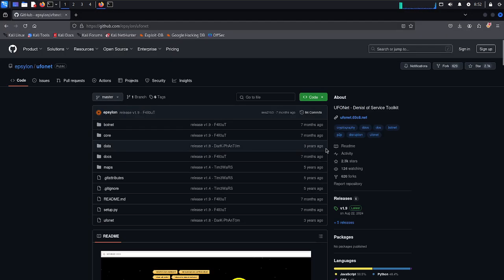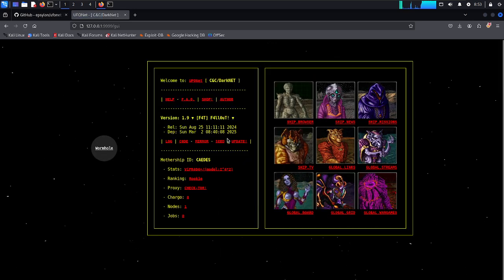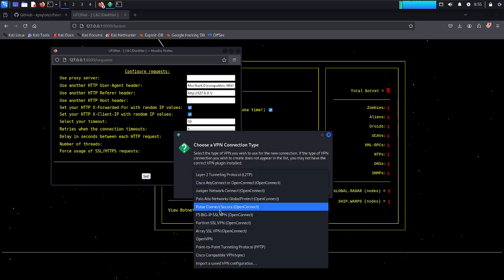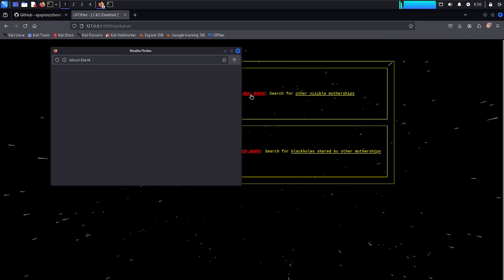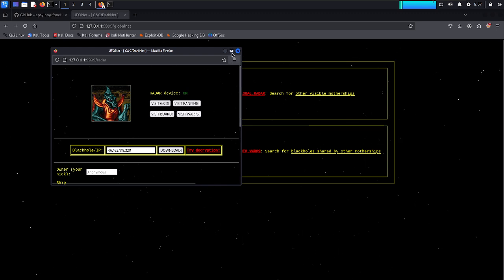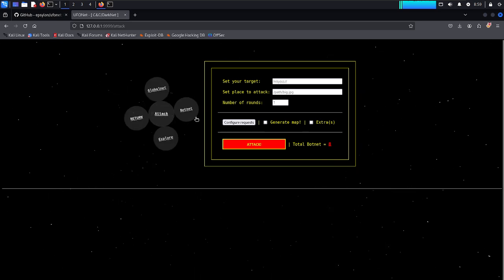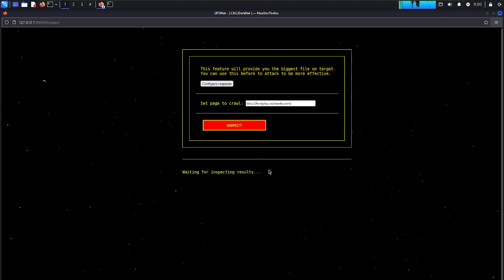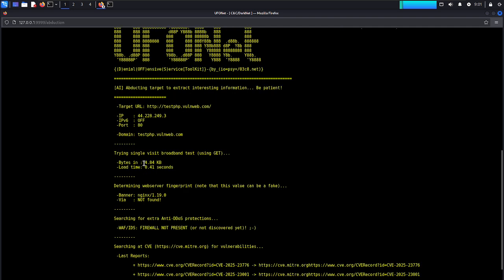Is UFOnet FREE Software For P2P and DOS Attacks REALLY Safe To Use?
UFONet AI: Next-Gen DoS Toolkit for Ethical Hacking & Advanced Security Testing!

🚀 UFONet AI is a powerful and advanced Denial of Service (DoS) toolkit designed for ethical hackers, penetration testers, and cybersecurity researchers to simulate real-world DoS attacks for security testing and defense strategies. Utilizing AI-driven automation, UFONet helps identify weak points, stress-test infrastructures, and understand how networks respond under load.

🔹 What You’ll Learn:
✅ How UFONet AI automates DoS testing
✅ Launching layer 7 (HTTP) flood attacks safely in lab environments
✅ Understanding Distributed Denial of Service (DDoS) concepts
✅ How to protect against DoS/DDoS vulnerabilities
✅ Responsible usage of stress testing tools in security audits

💻 Perfect for: Ethical hackers, bug bounty hunters, red teamers, and cybersecurity professionals seeking to improve their defense strategies and test system resilience.